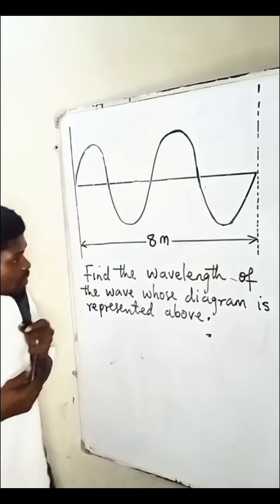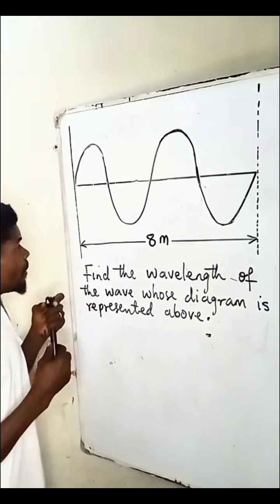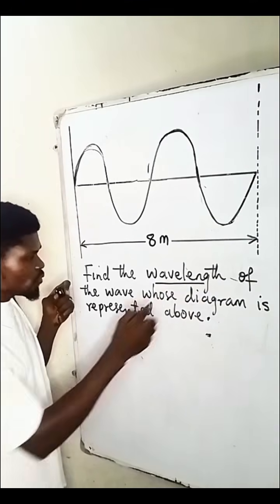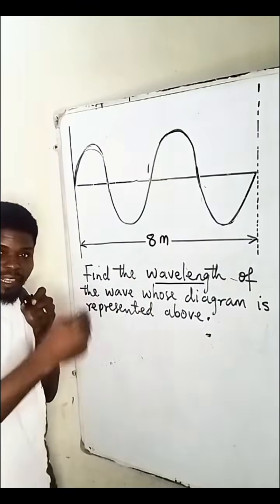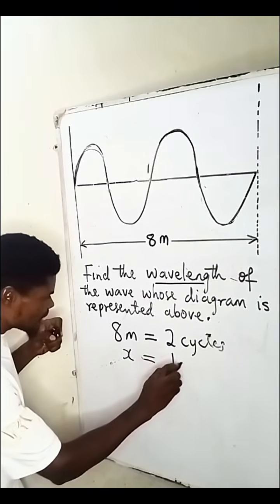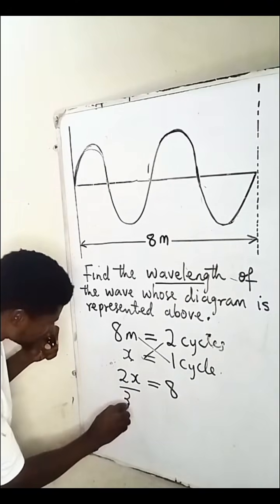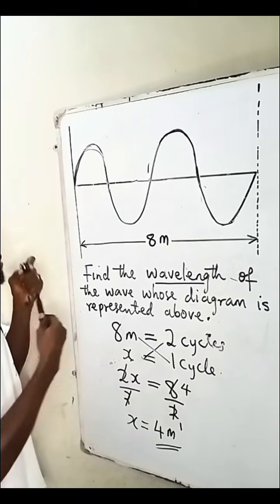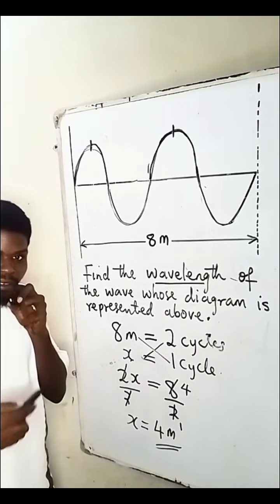A problem on waves. #